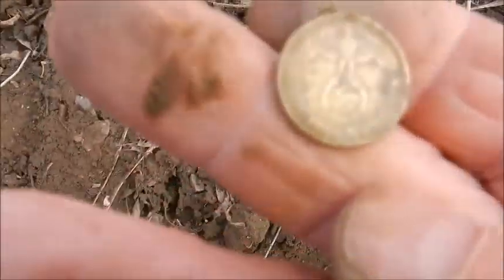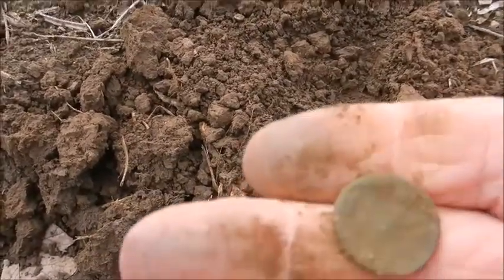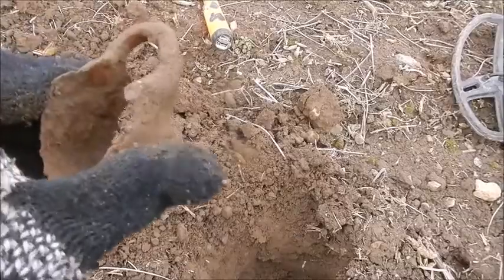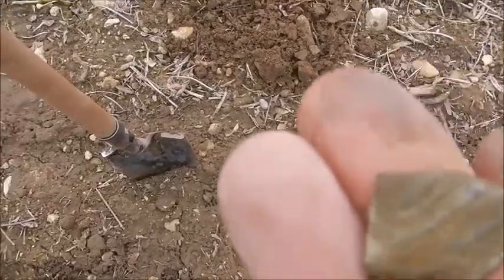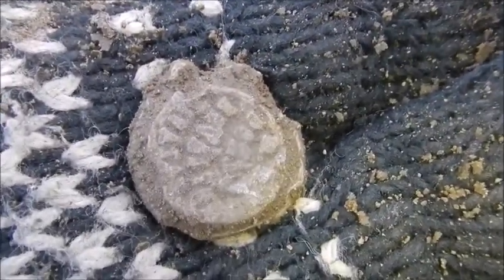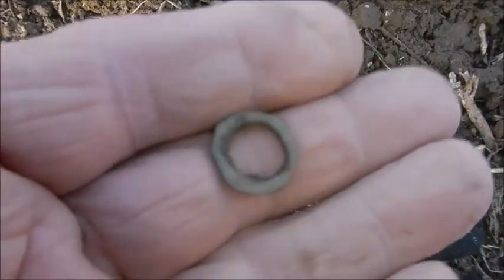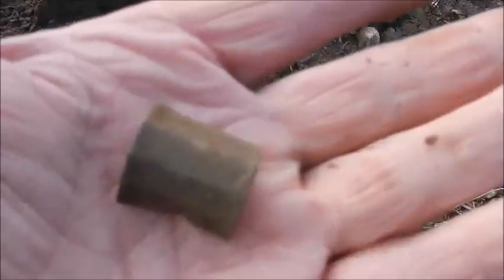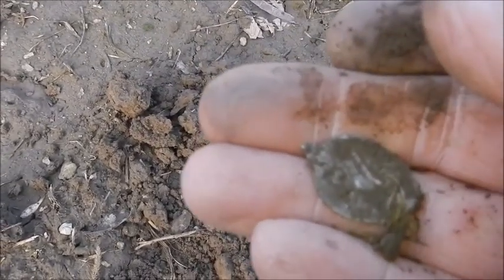Investigating an old Roman Quarry and a 1 hour field hunt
I got collared by the famer today and he told me to stay off till the field had dried ,so I investigated an old Roman Quarry .